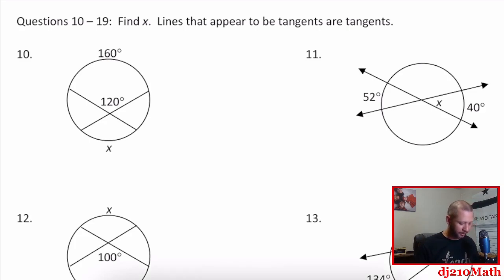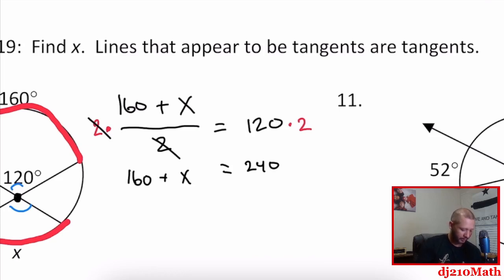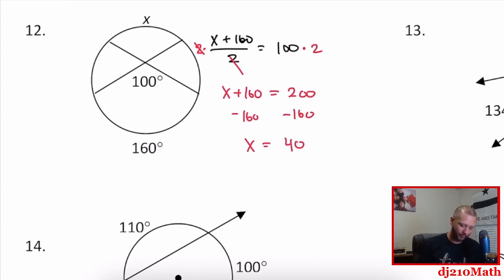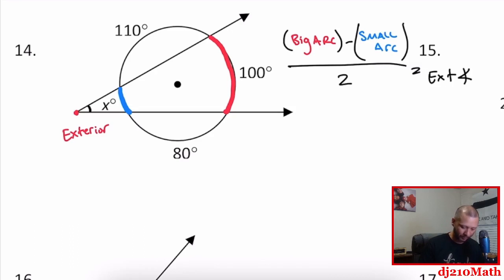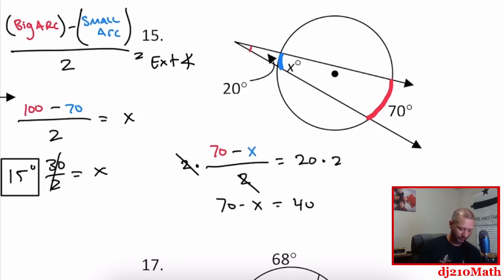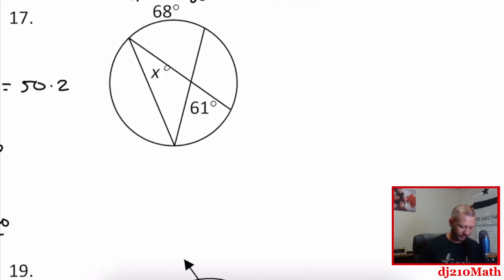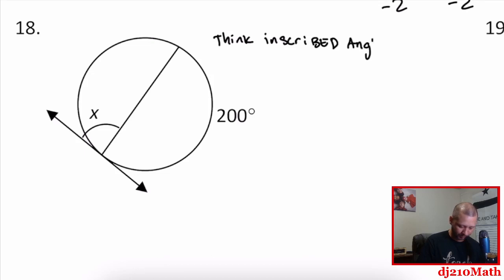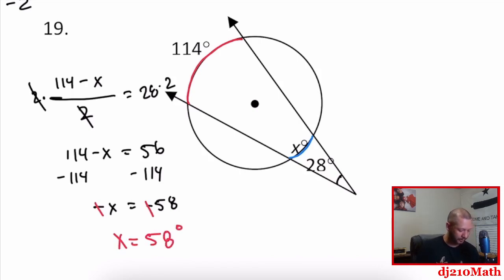Angle Relationships in Circles